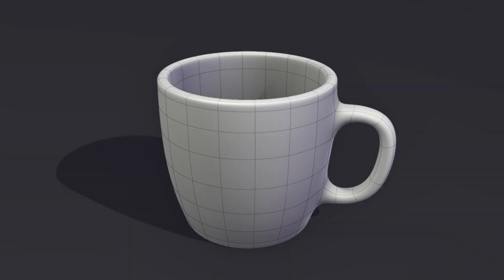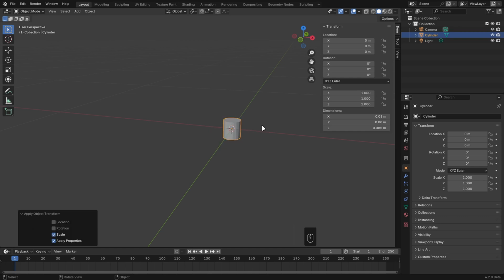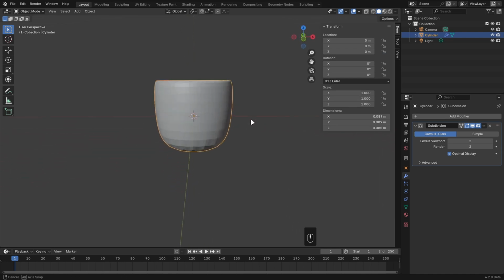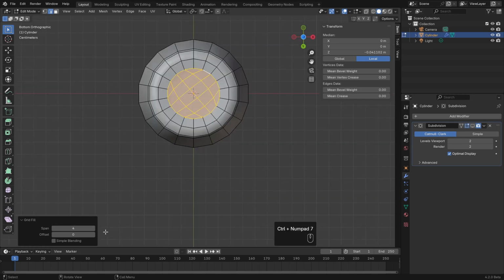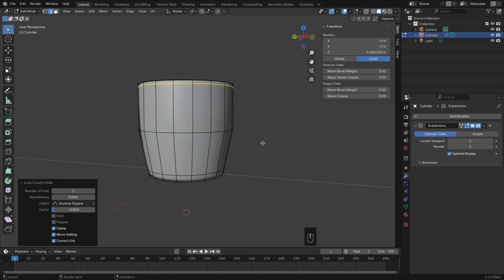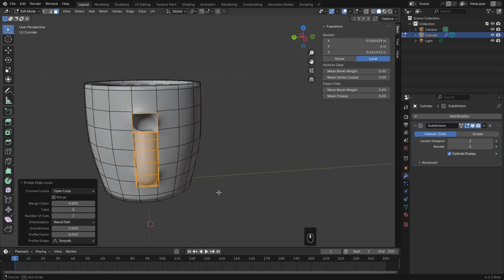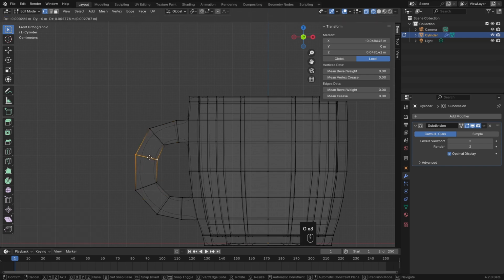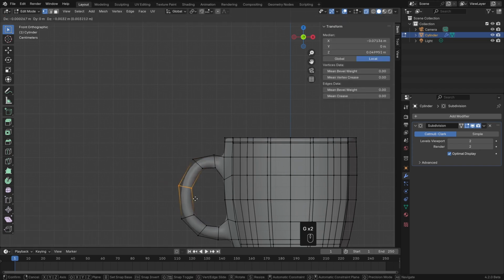Mesh Modeling_19 Modeling A Coffee Cup